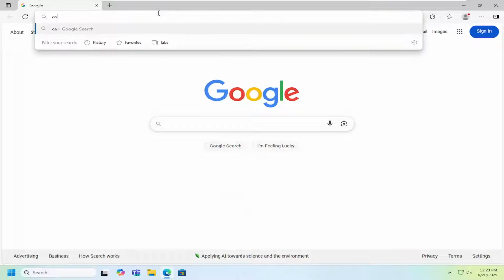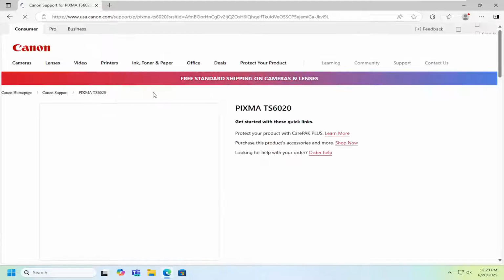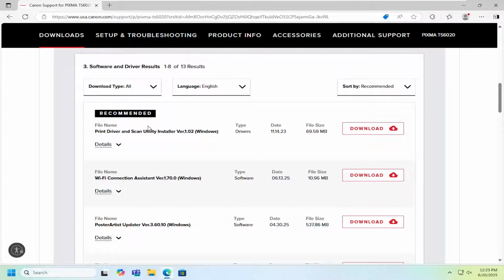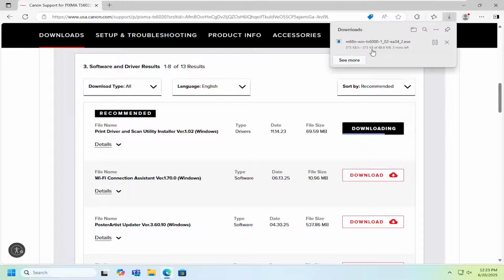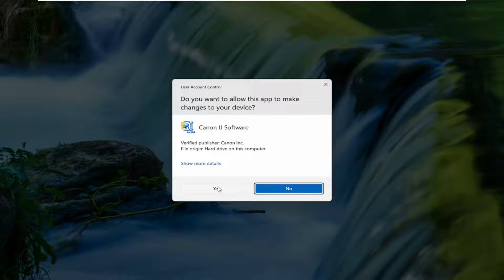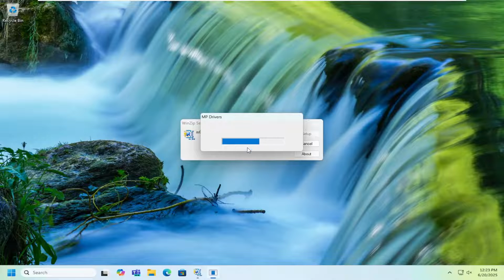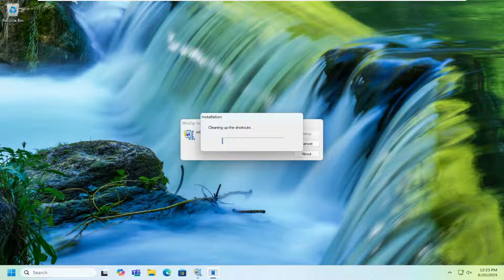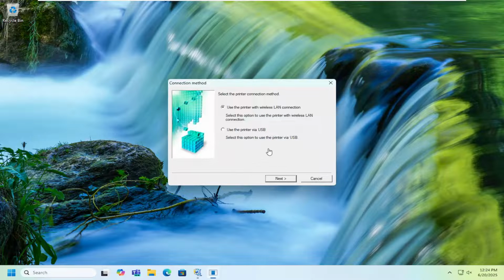How To Install and Setup Canon PIXMA TS6020 [Guide]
The Canon PIXMA TS6020 is a sleek all-in-one printer designed to deliver high-quality printing, scanning, and copying with seamless wireless connectivity. This detailed setup guide provides users with the essential information needed to install the TS6020 on both Windows and macOS platforms. It covers key steps such as connecting the device, installing the latest drivers, and configuring wireless network settings to ensure a smooth and efficient setup experience.

Ideal for home and small office users, this tutorial also offers helpful tips to optimize printer settings for enhanced print quality and reliable performance. Whether you’re setting up the Canon PIXMA TS6020 for the first time or reconnecting it on a new device, this guide serves as a valuable resource for hassle-free installation and consistent, high-quality results.